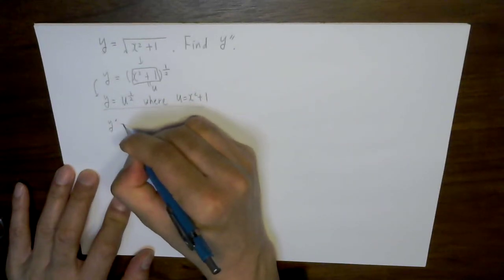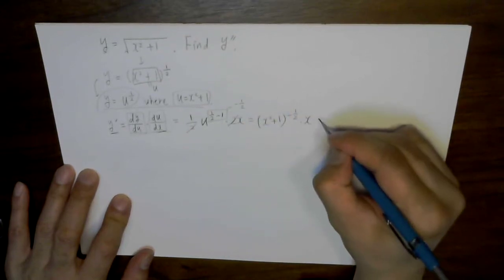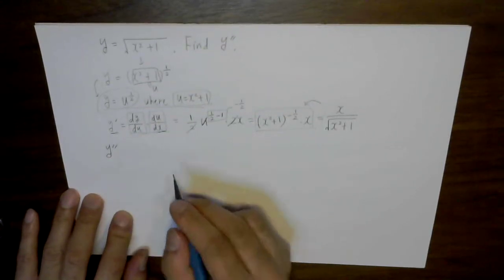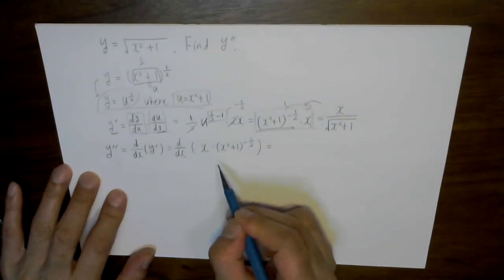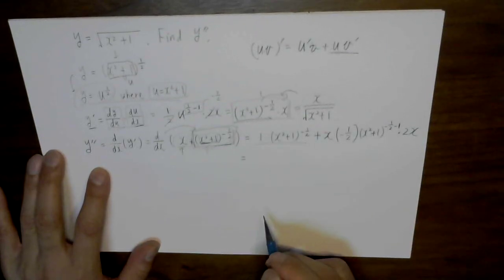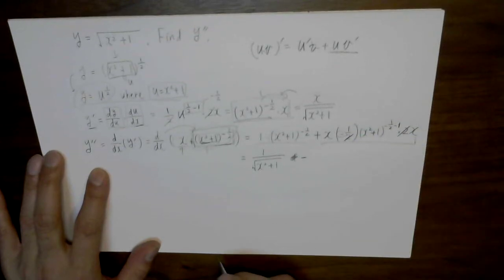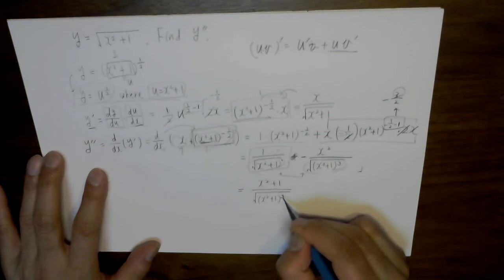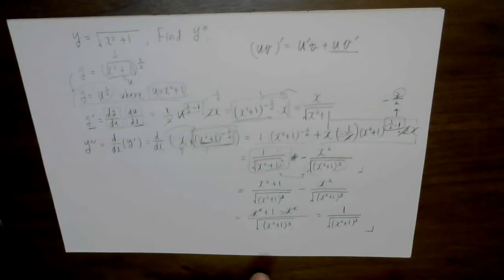The second derivative of Sqrt(x^2+1)